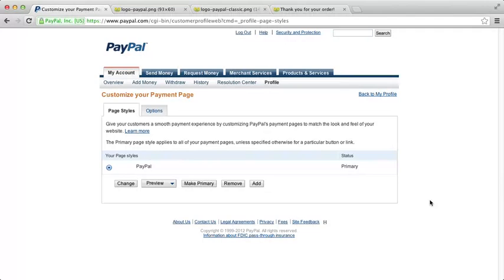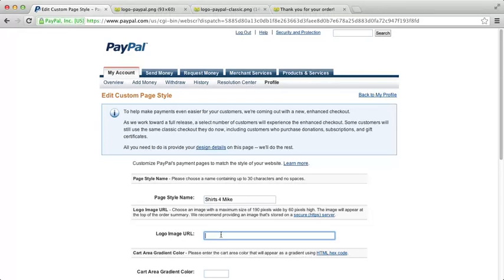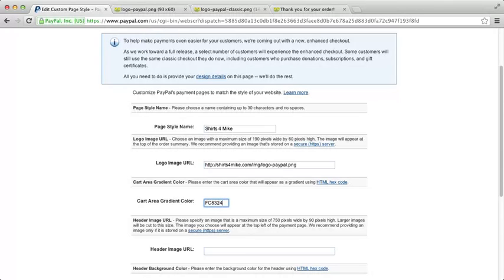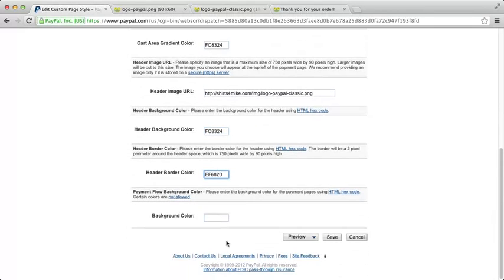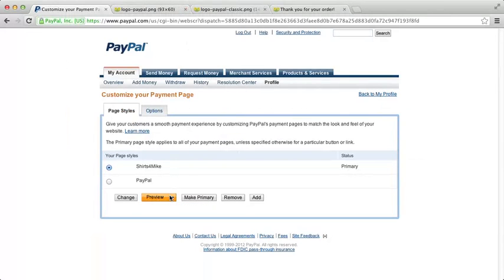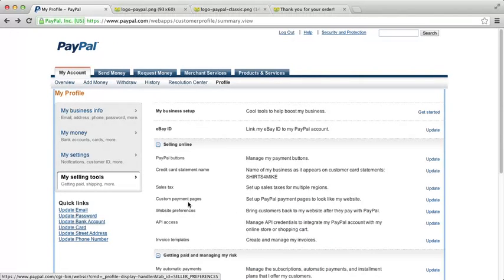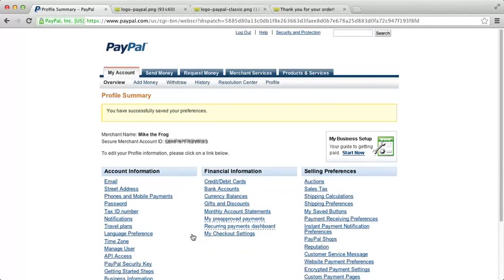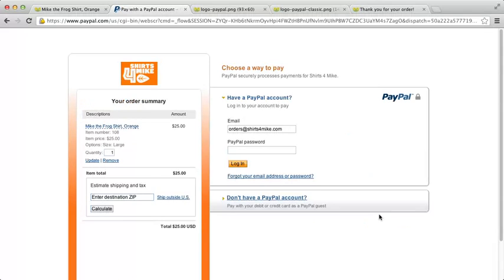7 5 Finishing PayPal Configuration